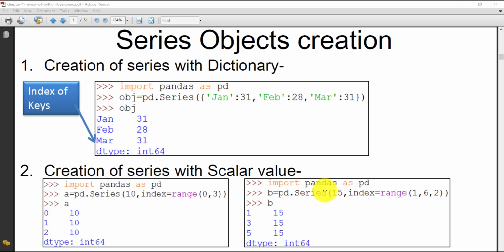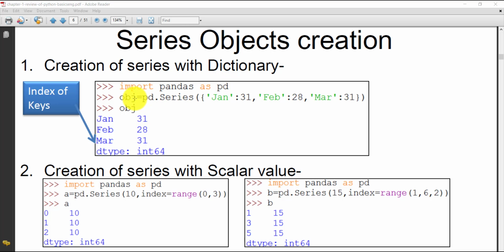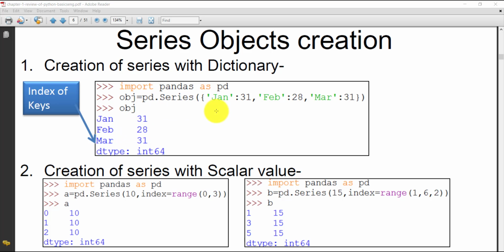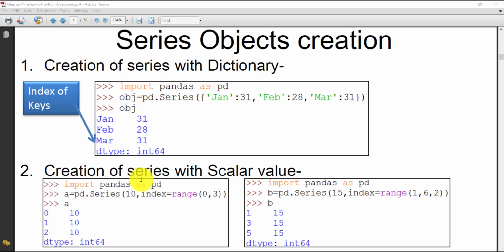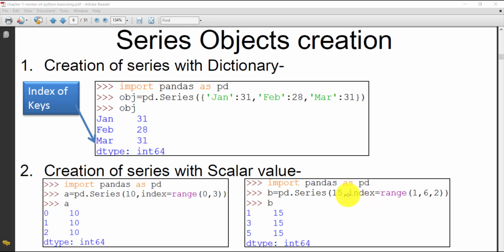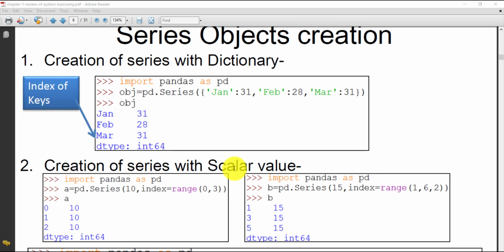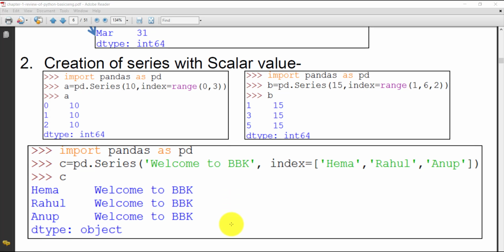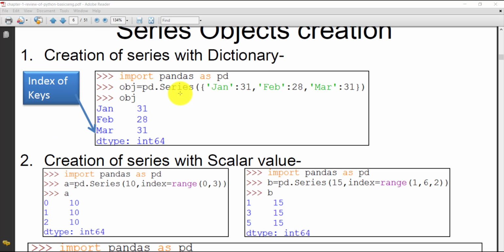Series with Dictionary